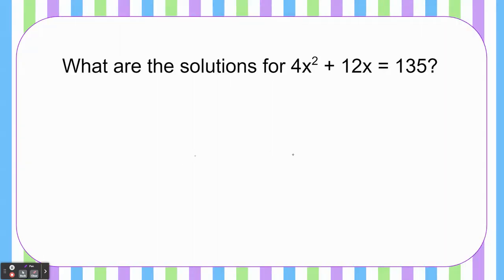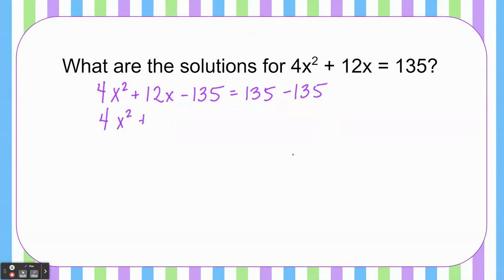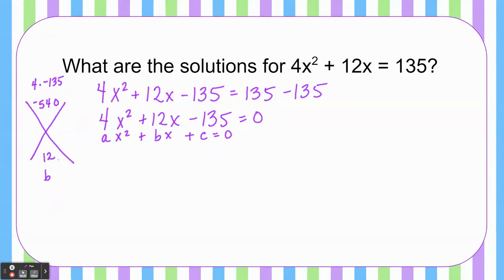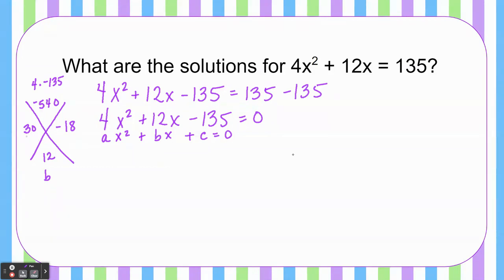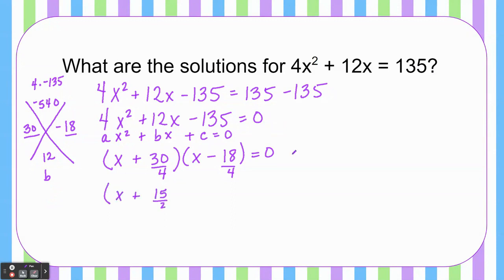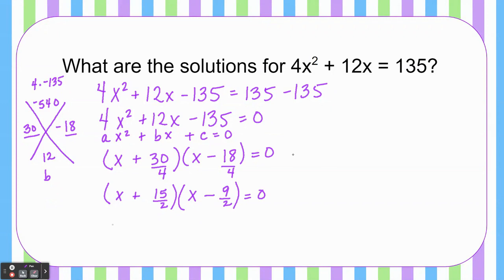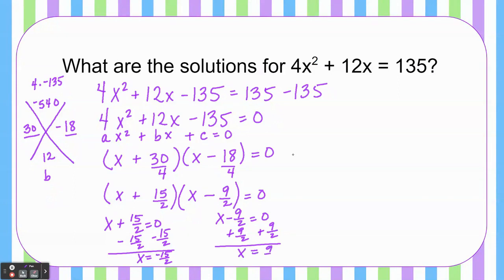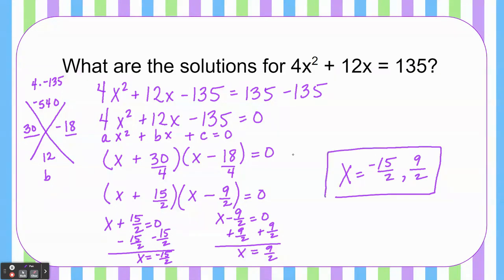Solving Quadratics by Factoring | AC Method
In this video, we solve a quadratic equation by factoring using the AC method.